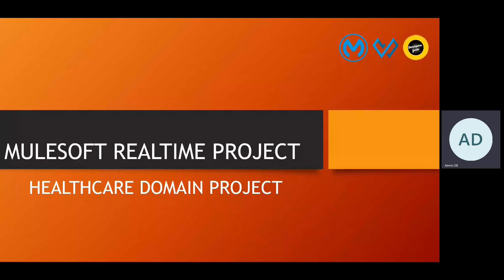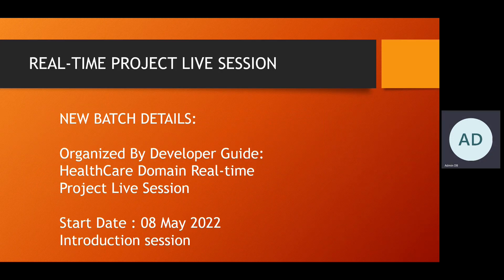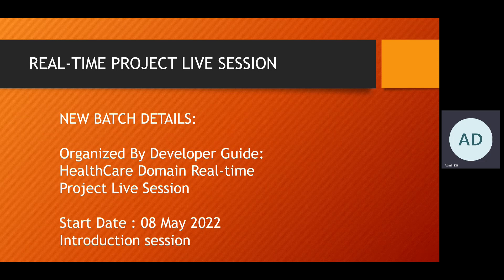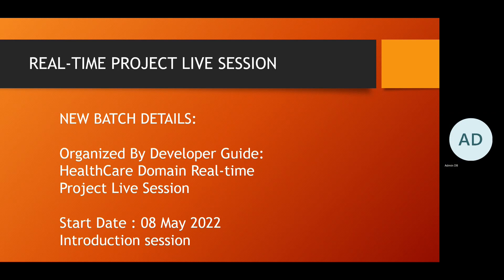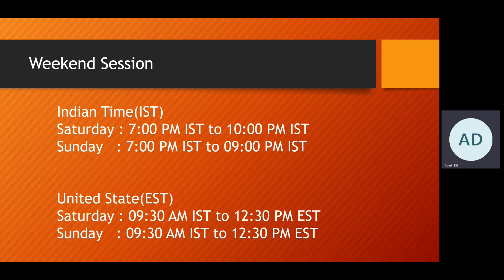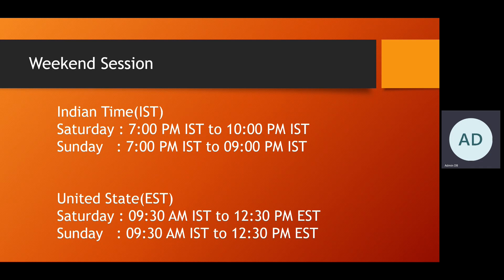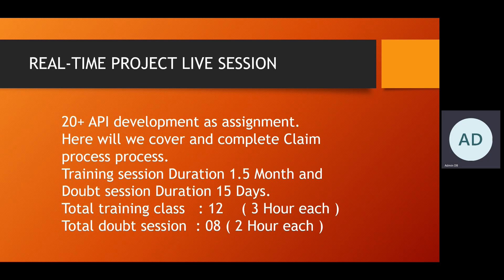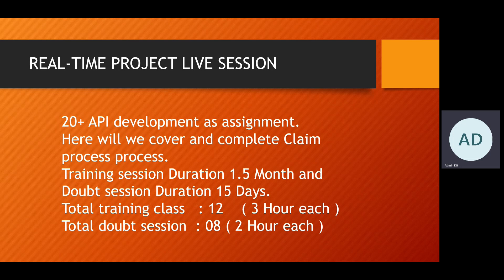MULESOFT PROJECT SESSION 00 HEALTHCARE DOMAIN MULESOFT REAL TIME PROJECT